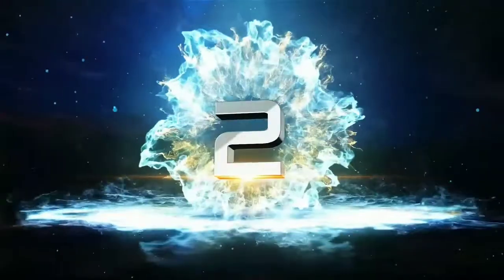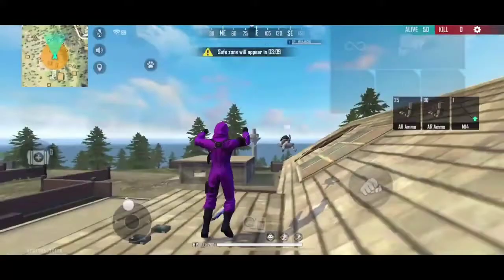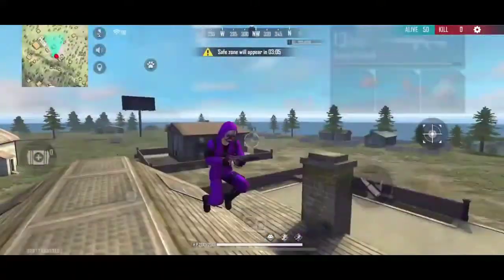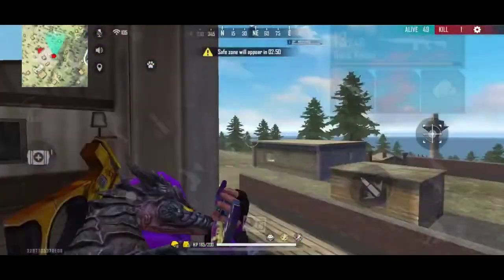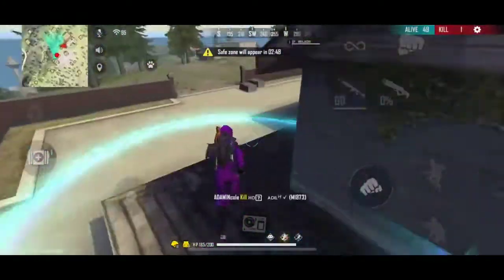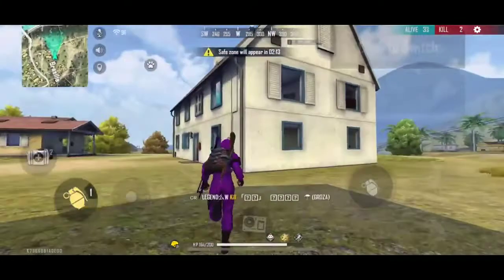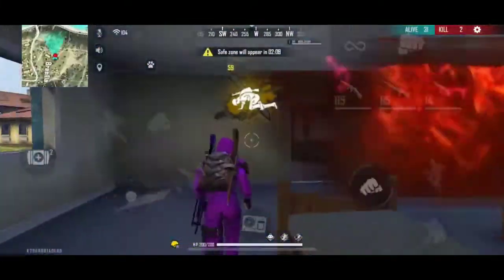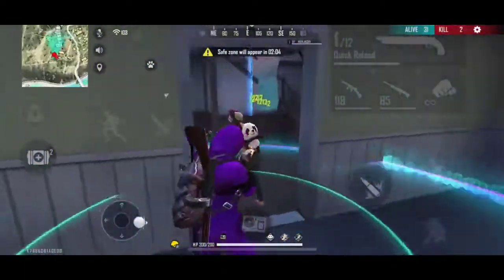How To Handle 1 V 4 In Free Fire | Solo Vs Squad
New September Update Maps Bermuda 2.0 2020 Free Fire Live Titan Scar Giveaway Mortprism Gaming Live Garena Free Fire Live Gaming Tournament Live Strategies NOBRU Streamer India Killing Mobile & Pc Player with LOUD Sounds Spy Like Webcam Jast Movie Like James Bond 007 Level Up to 76. India Free Fire Live Stream. Knight Riders vs Sunrisers Free Fire Top Country

 1.Garena Free Fire Indonesia Live
 2.Garena Free Fire Brazil Live
 3.Garena Free Fire Brasil Live
 4.Garena Free Fire India Live
 5.Garena Free Fire Singapore Live
 6.Garena Free Fire Thailand Live

Channel Name : M8N